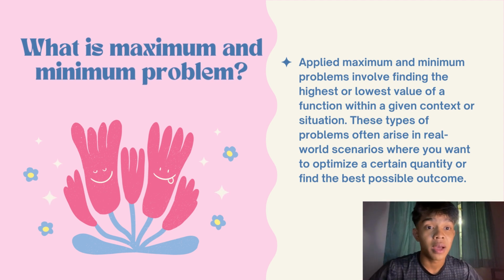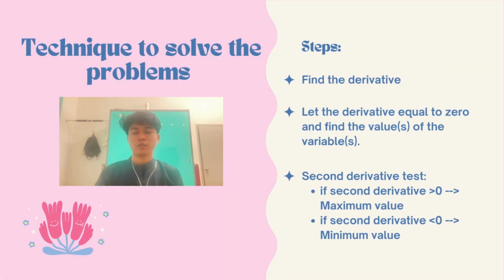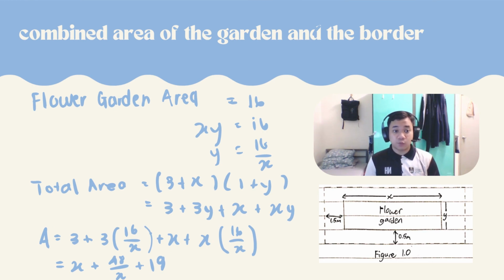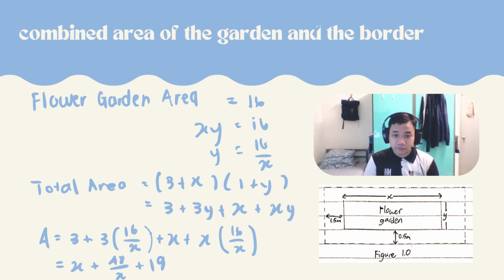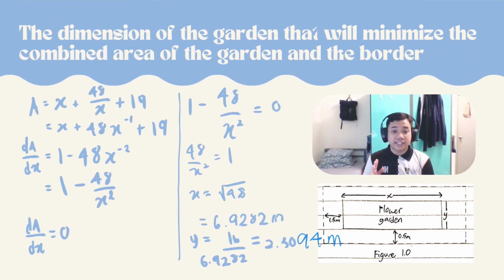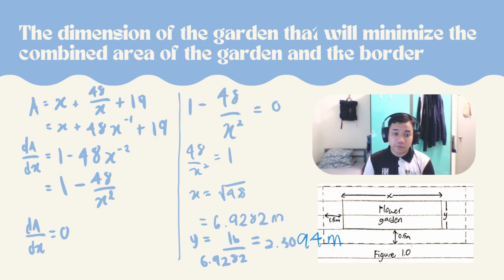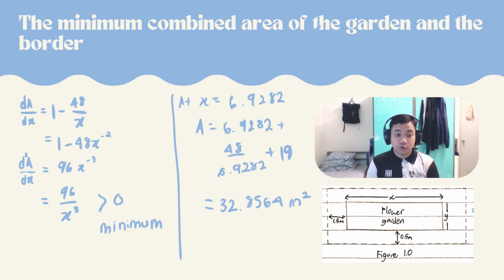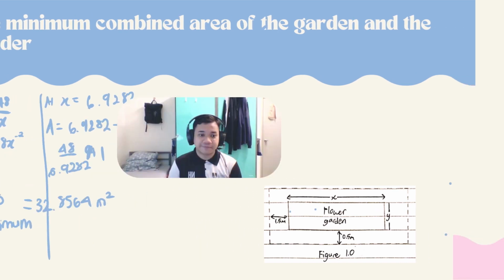[ASSESSMENT 3_MAT183] Applied Maximum and Minimum Problems